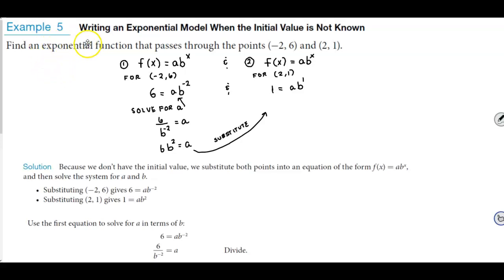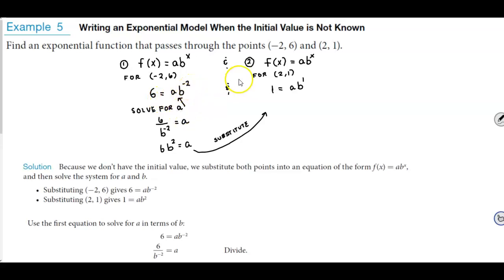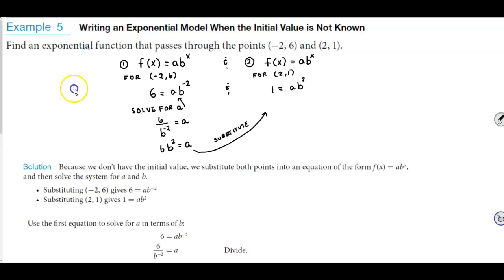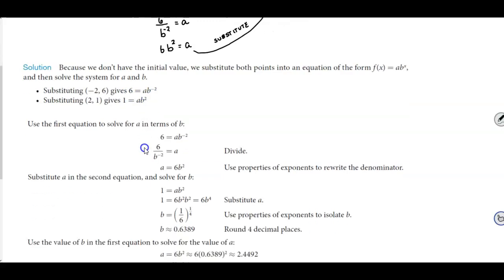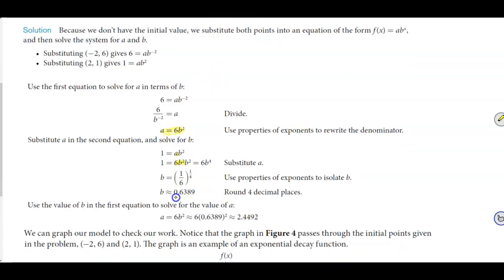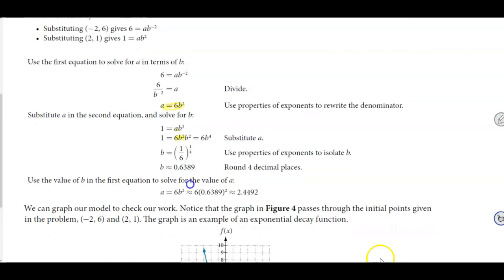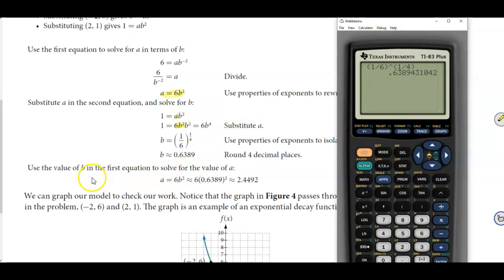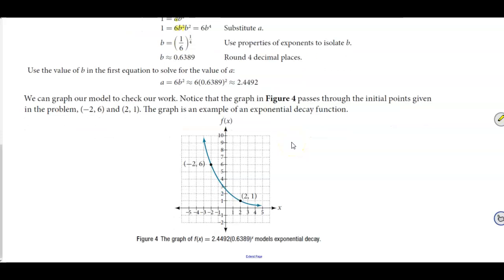Math 10 6.1 Example 5 Writing an Exponential Model When the Initial Value is Not Known